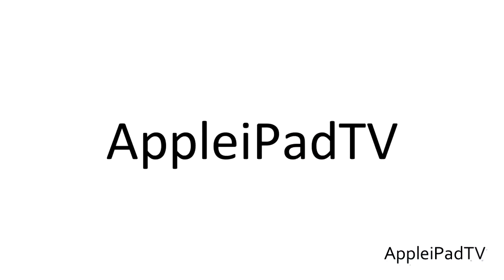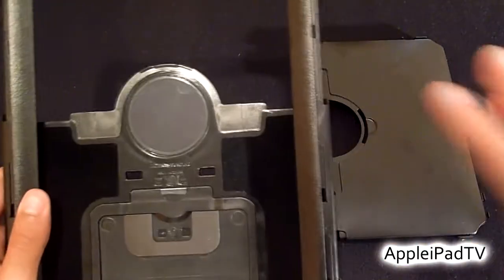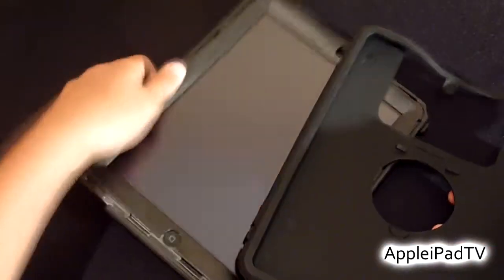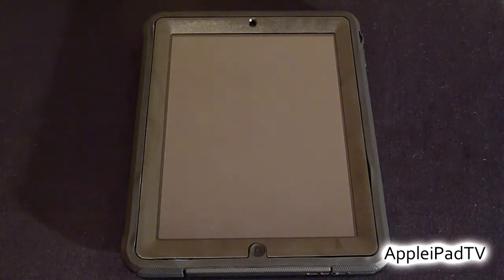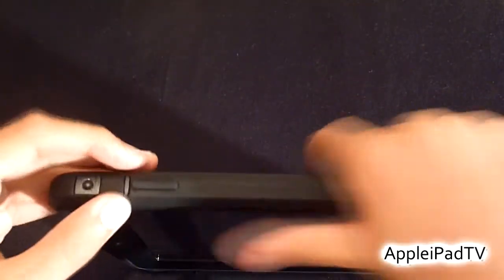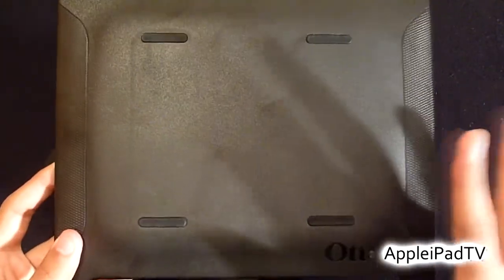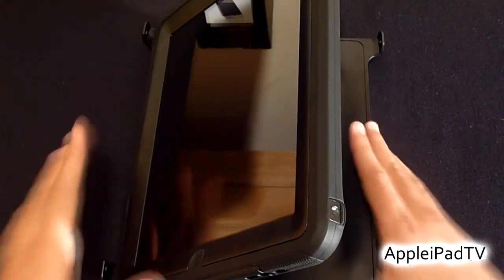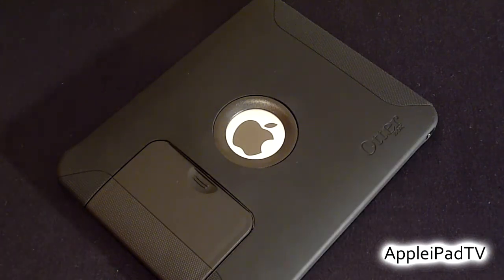OtterBox Defender Series Case for iPad Review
Official OtterBox Defender Series Case for iPad Review:
At $90 it's pricey, but if you want extreme protection for your iPad, this is the case for you!

Price:
$89.95
£59.99

Please check out AppleiPadTV for more iPad videos!